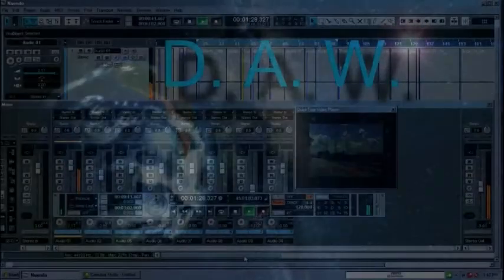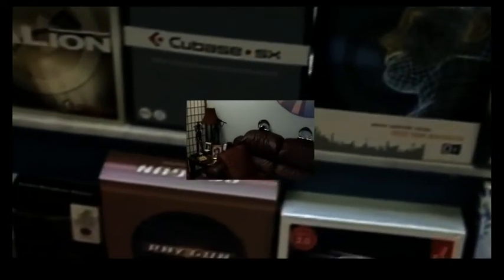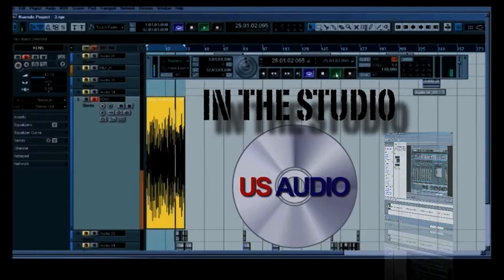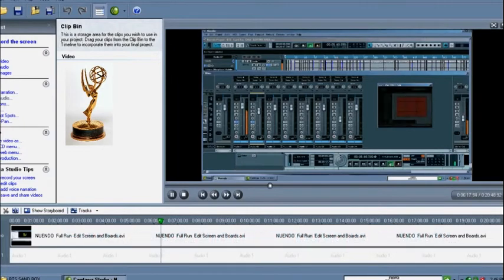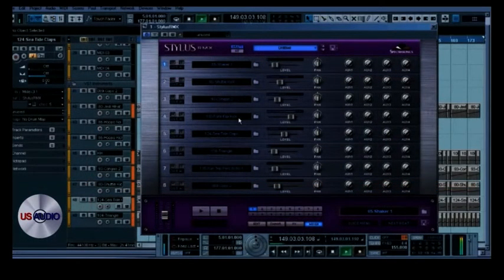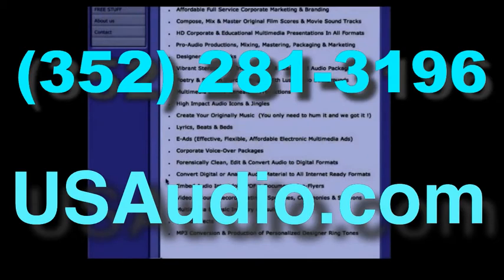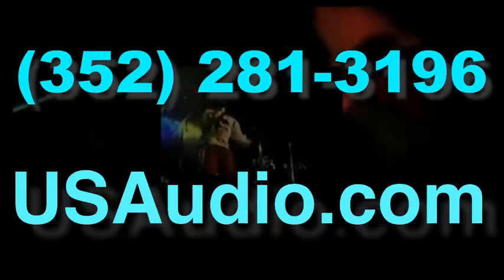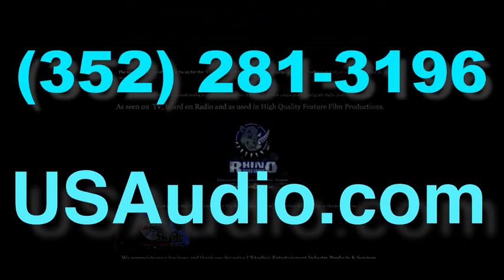Gainesville, Florida Recording Studios